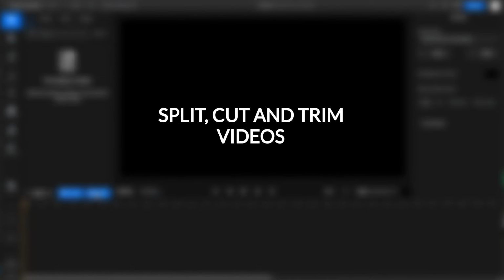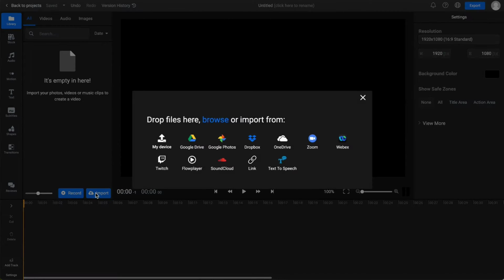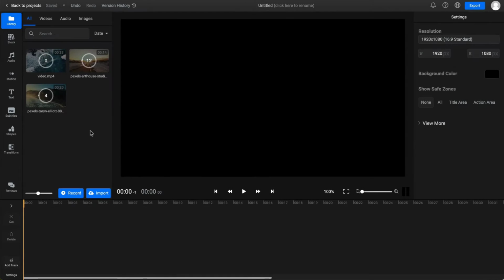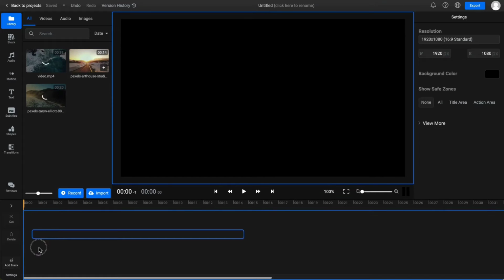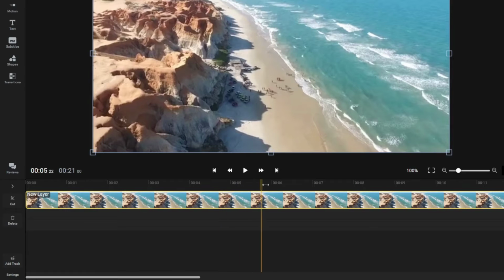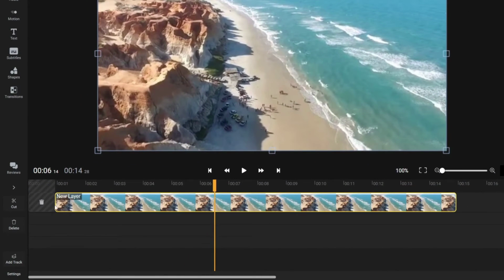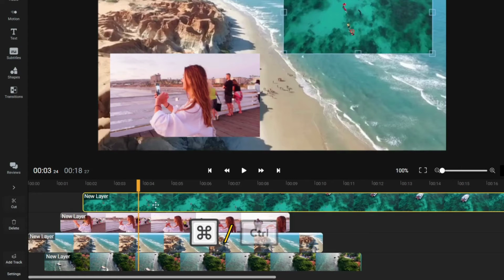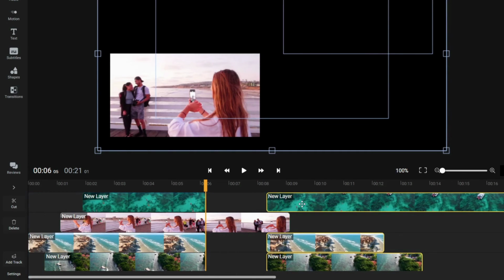How To Cut, Split or Trim a Video Online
In this video, we'll show you how you can split, cut, or trim a video, GIF, or audio track online using Flixer.

Chapters:
00:00 Upload a video to Flixier
00:28 Import videos from YouTube, Facebook or TikTok
00:45 Cut/Split a Video
01:04 Trim a Video
01:15 Split Multiple Clips at Once
01:40 Delete Part of A Video